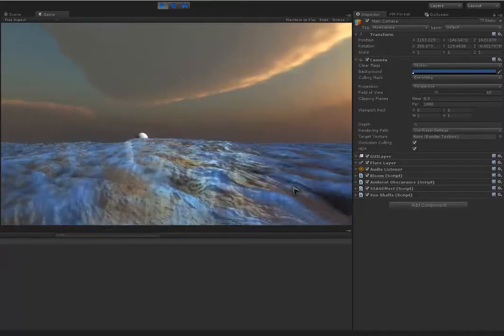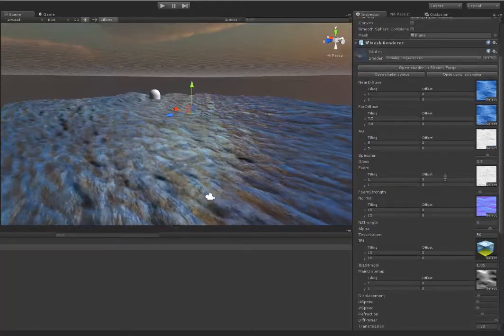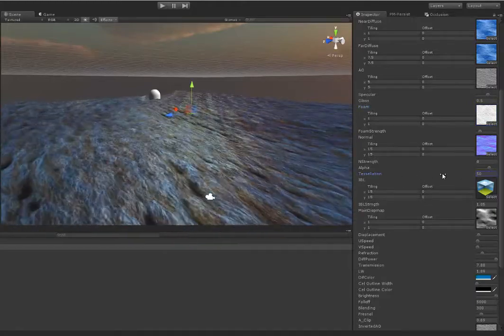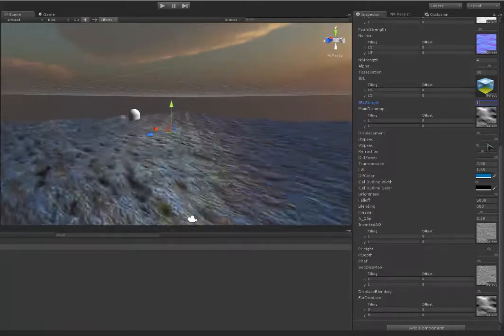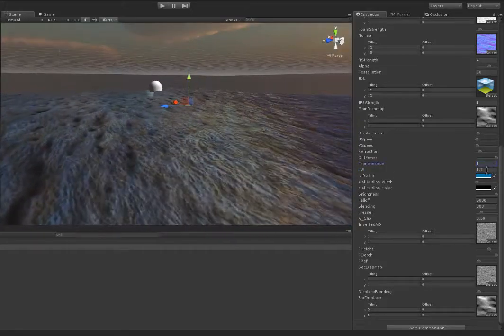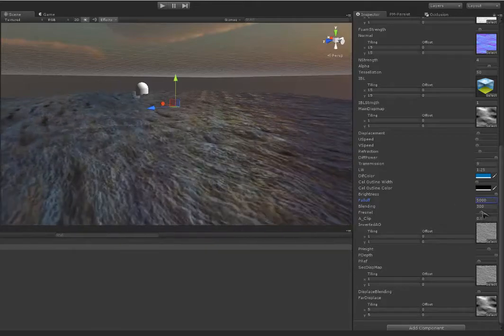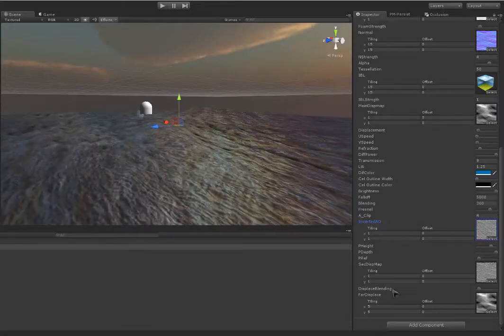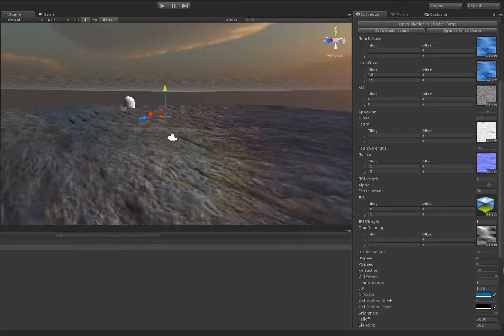Unity3D Asset - Michael's Ocean Shader #4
Even better!